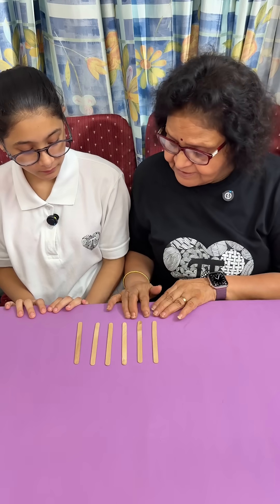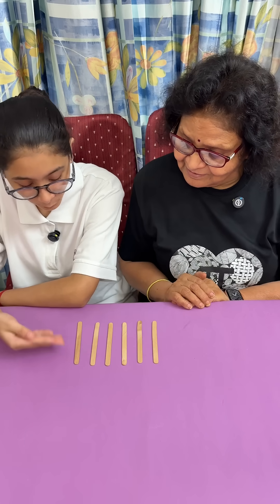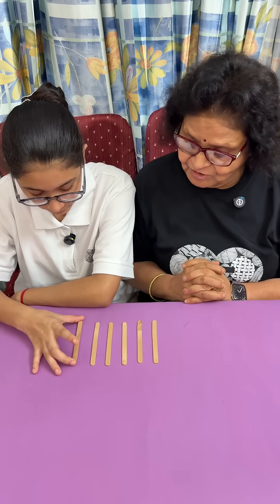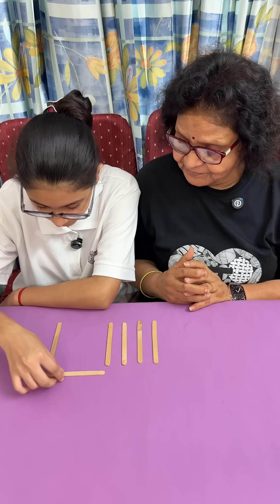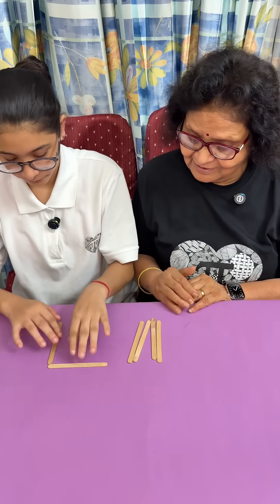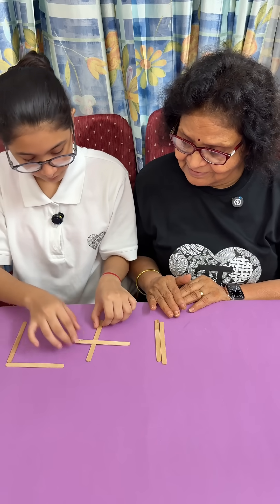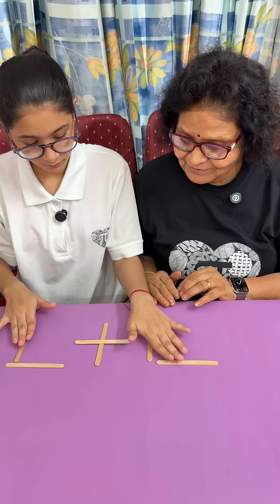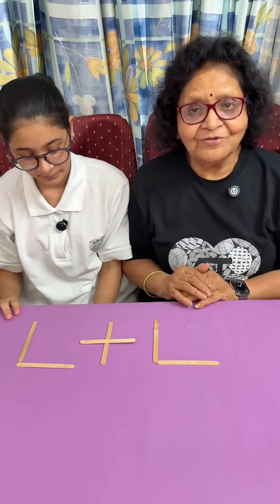Puzzle #91. With 6 sticks make one hundred.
With 6 sticks make one hundred